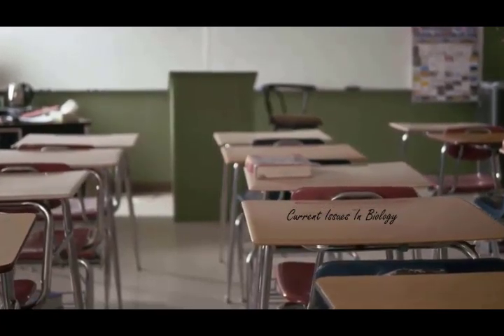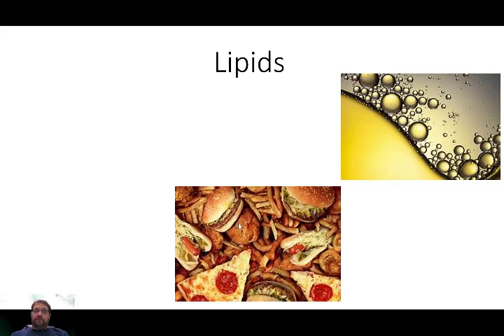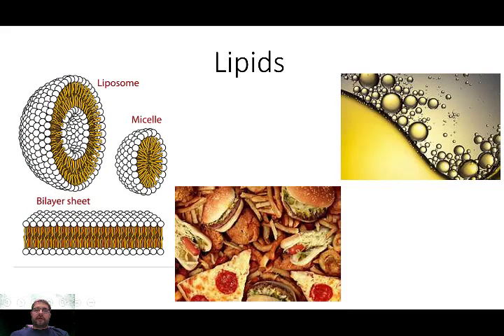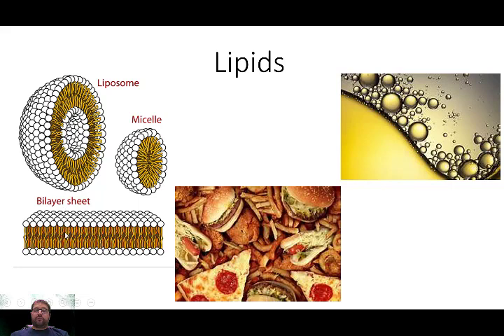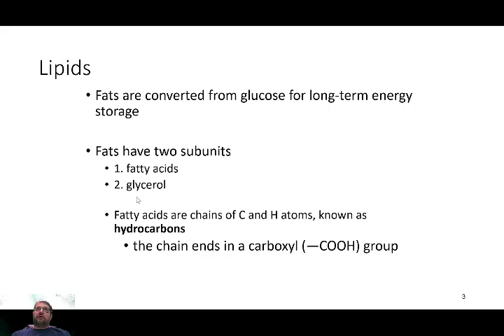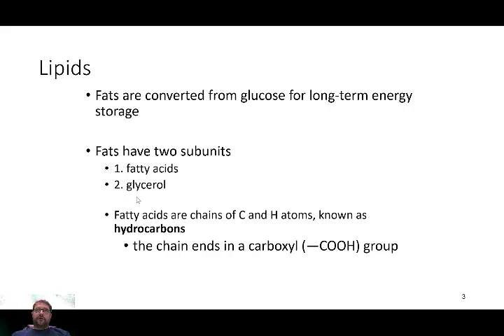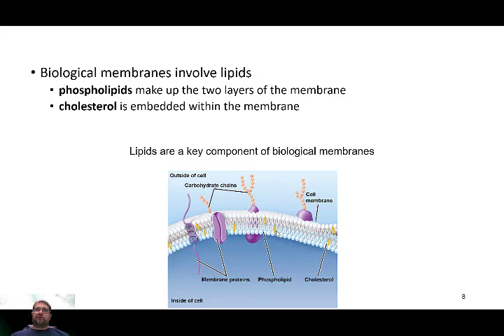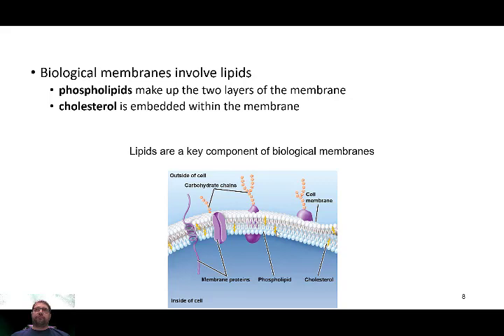Lecture 12 Lipids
Overview of the biomolecule we call lipids. Includes information on structure, types, and uses.